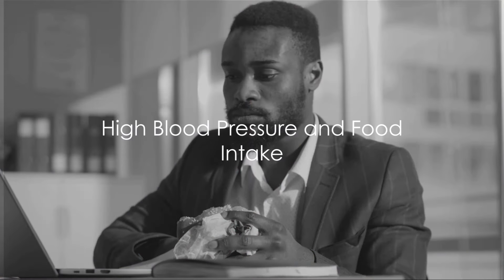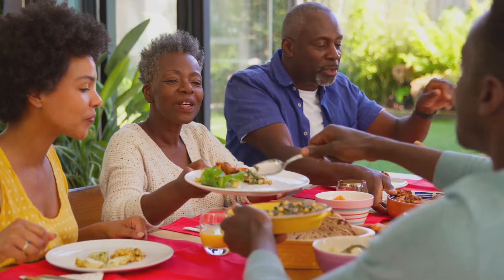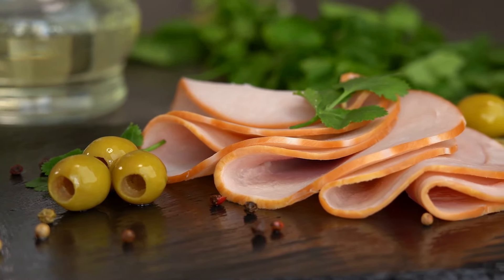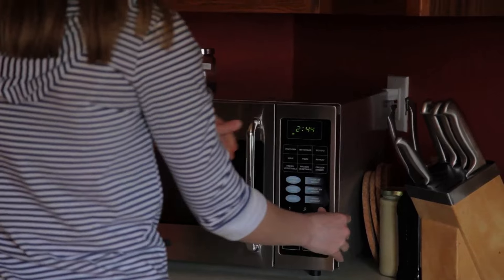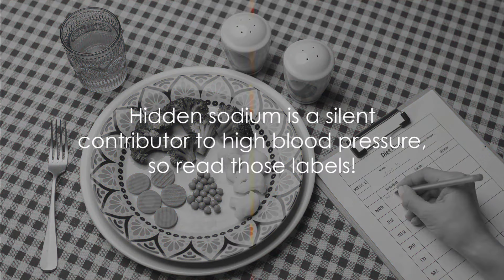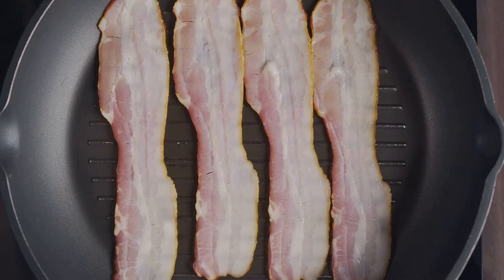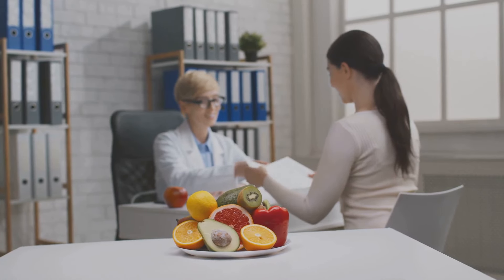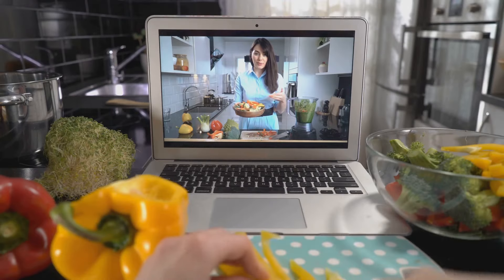Stay Away from These Foods If You Have High Blood Pressure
Have high blood pressure? Feeling lost in the grocery store?  This video is your roadmap to a healthier heart! 🫀

Learn about the surprising foods sabotaging your blood pressure, from sneaky sodium bombs like canned goods and deli meats to hidden dangers like frozen meals and sugary treats.

✅ Discover:

 The sodium culprits: Canned foods, condiments, fast food, even "healthy" options!
 Red meat alternatives: Leaner cuts and plant-based protein sources for a heart-happy diet.
 Sneaky sugar dangers: How sweets and frozen meals can worsen high blood pressure.
 Smarter snacking: Ditch the chips and pretzels for healthier, low-sodium alternatives.

Bonus: Tips for deciphering food labels and understanding serving sizes.

Additional notes:

 Consider adding emojis for visual appeal.
 Adjust the keywords and hashtags to target your ideal audience.
 Include a link to your channel or website in the description.